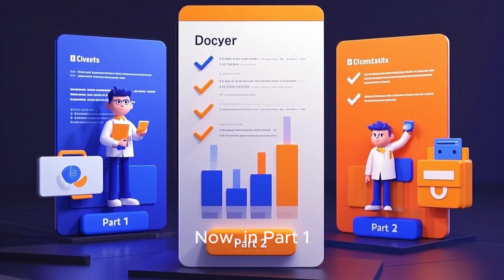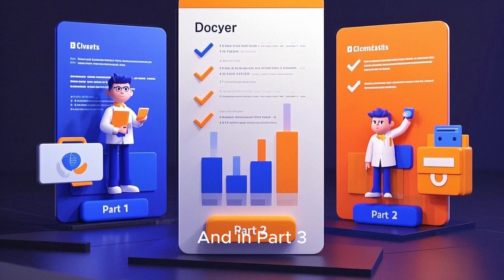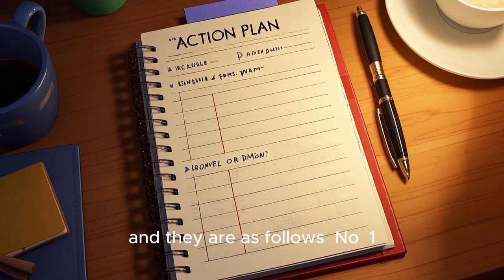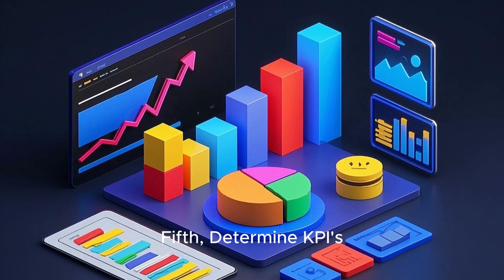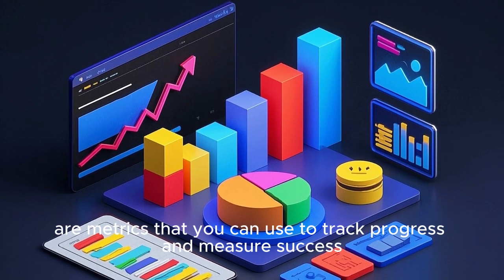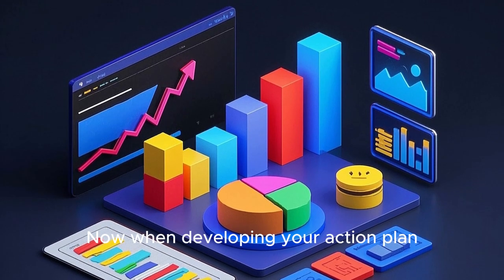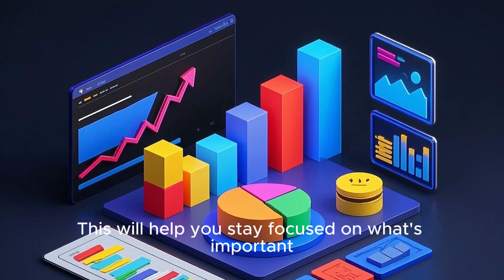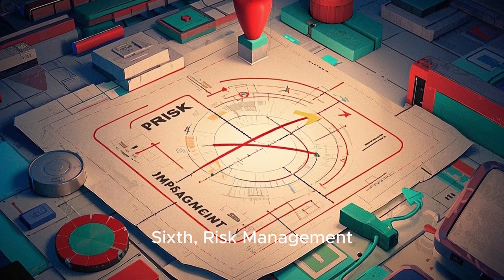Building & Monitoring a Franchise Action Plan A Step by Step Guide mp4 1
Building & Monitoring a Franchise Action plan